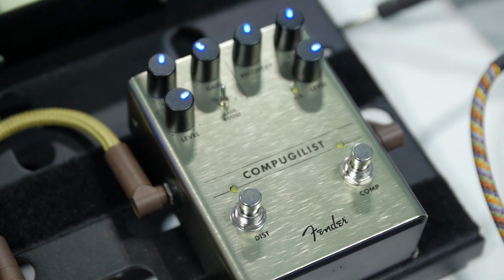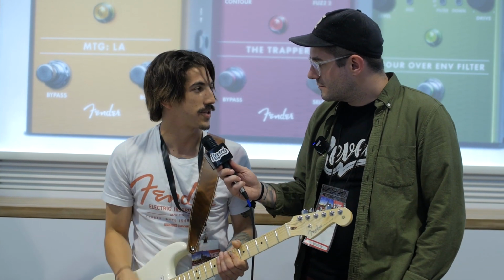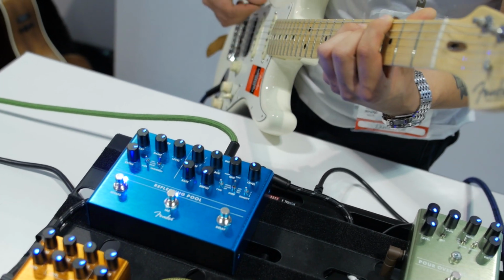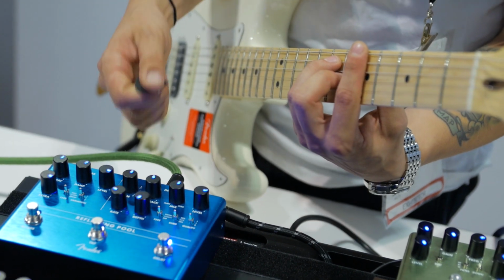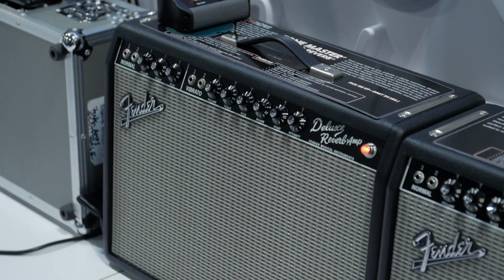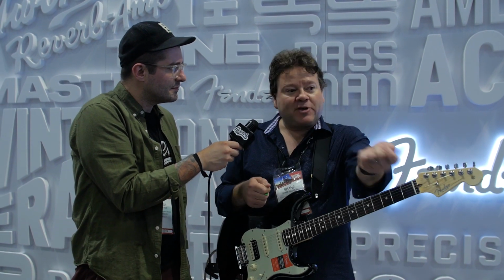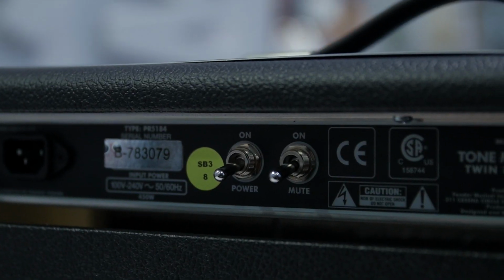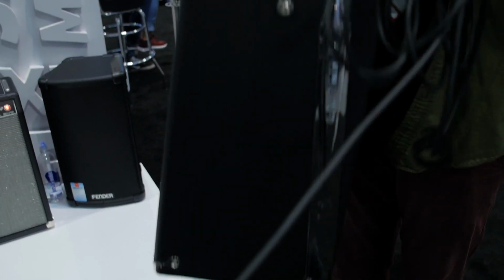Fender Unveils New Tone Master Amps & 6 New Pedals at Summer NAMM 2019 | Reverb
Fender has unveiled some exciting new products at 2019's Summer NAMM, and we our back's might just thank us. The new Deluxe and Twin Reverb amps in the Tone Master line use new DSP technology to recreate the classic tube breakup of 60's Fender amps, but without the heavy analog power section.

Also, Fender has unveiled 6 new designs to its expanding line of stomp boxes.